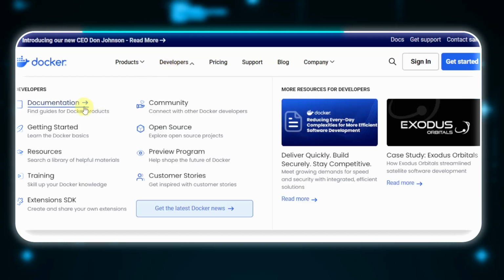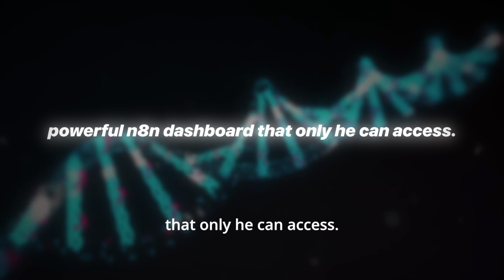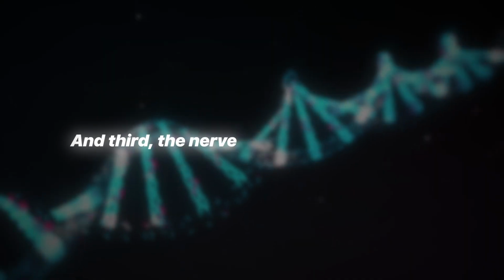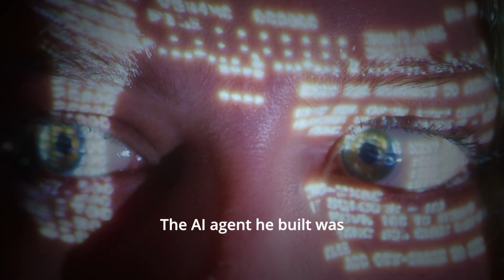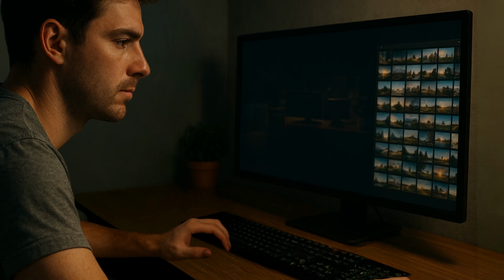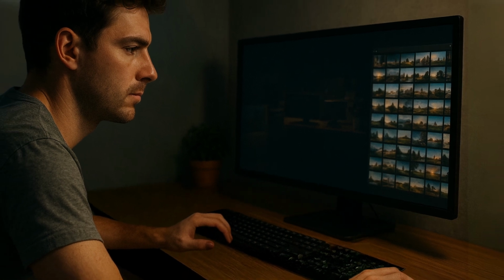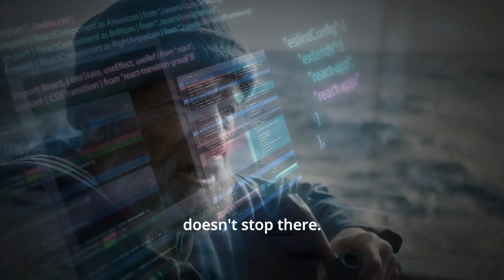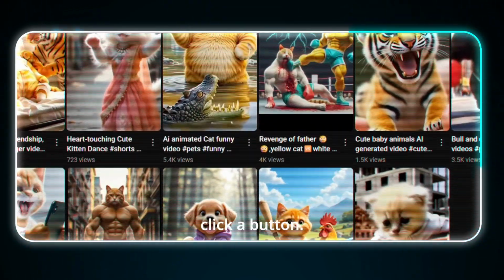How I Created 1000+ YouTube Videos for $0 Using This AI System (No Paid APIs!)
Want to scale your YouTube content without spending a dime? In this full breakdown, I reveal how I used a $0 AI Agent System featuring n8n, DeepSeek, and Google Sheets to generate over 1000 videos completely on autopilot. No coding. No paid APIs. Just automation at its finest.

✅ AI-powered video creation with DeepSeek
✅ n8n automation system for free workflows
✅ Fully hands-off YouTube uploads & title optimization
✅ Step-by-step setup for creators of all levels

Watch now and turn your channel into an AI-powered content machine!